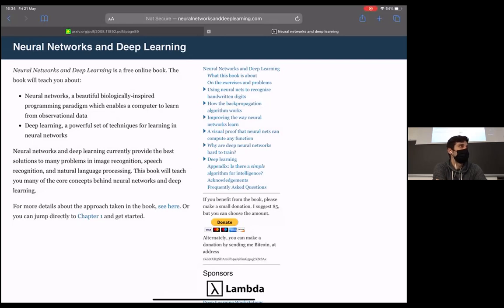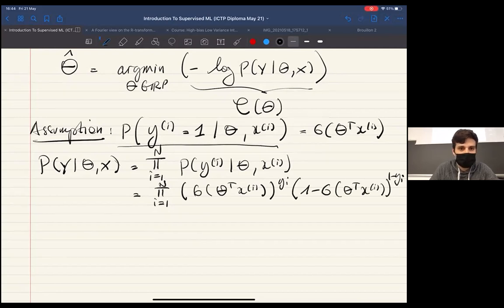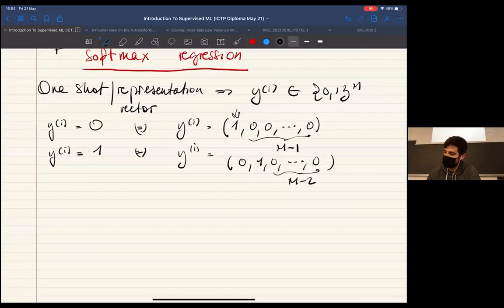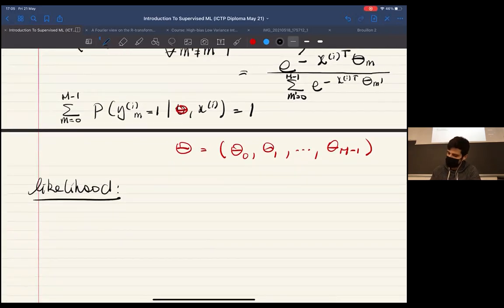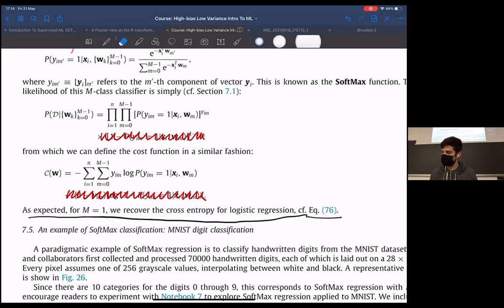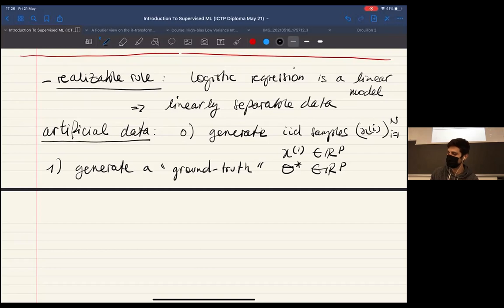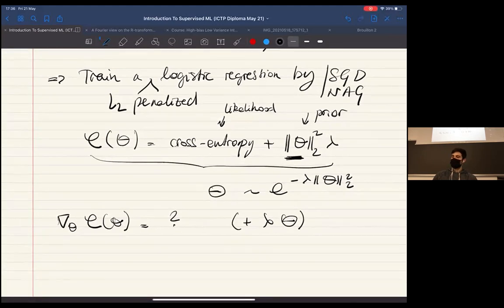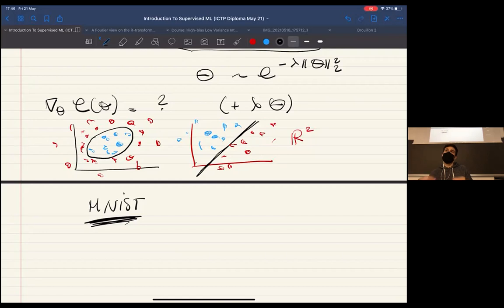Data Science and Machine Learning (QLS-DSM) Lecture 9